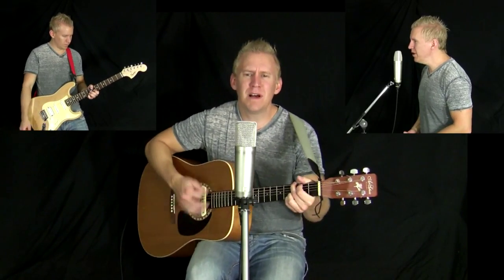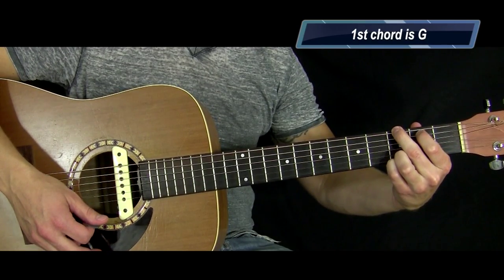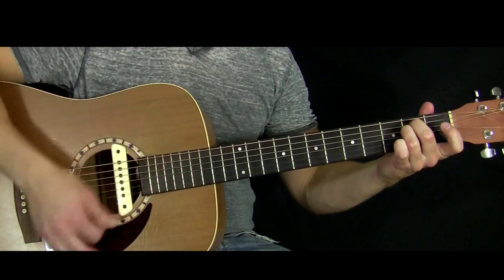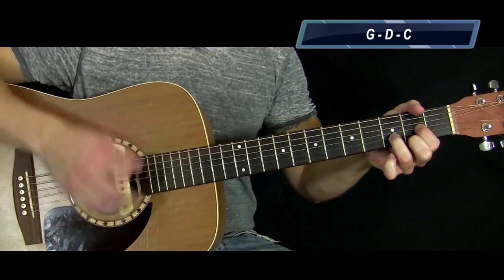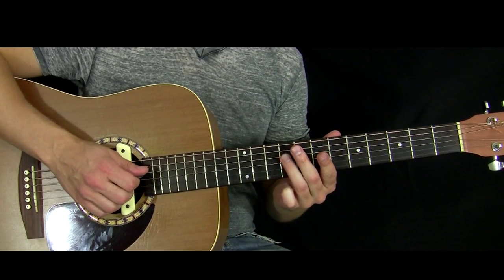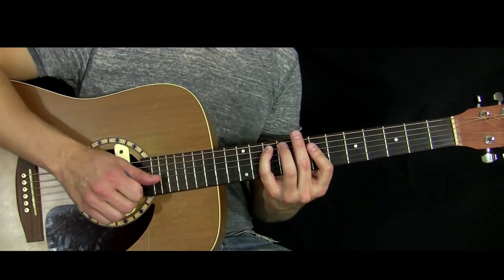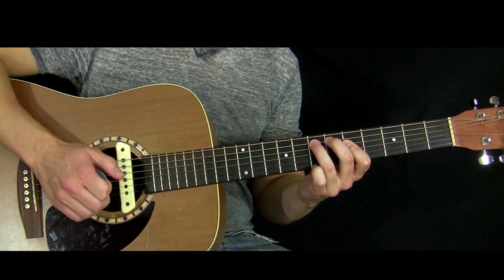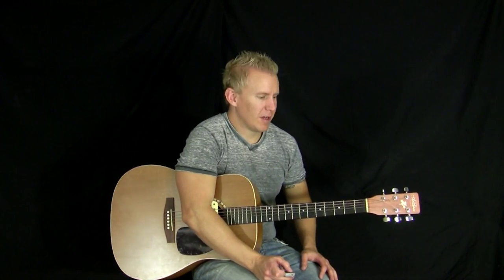Darius Rucker - Wagon Wheel - Guitar Lesson (Luthdrix) (Daniel Luthjohn)